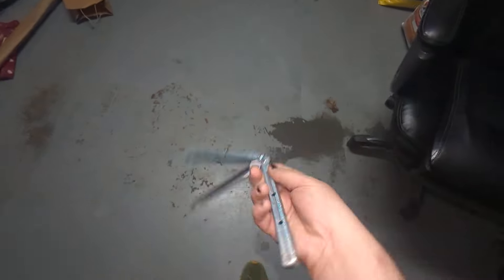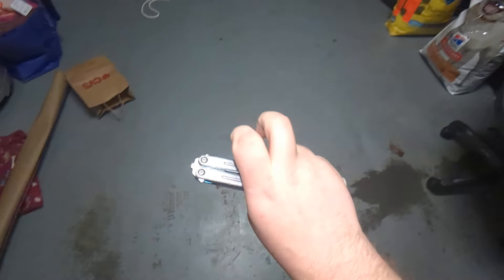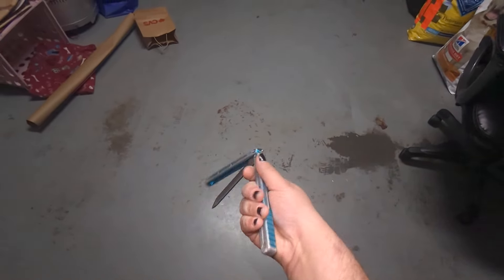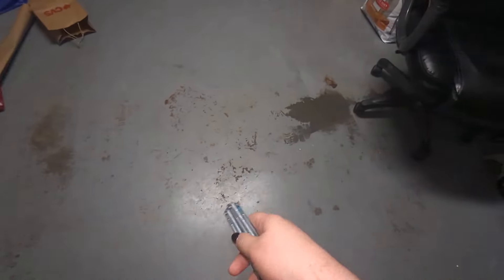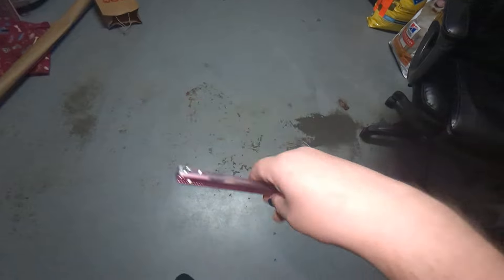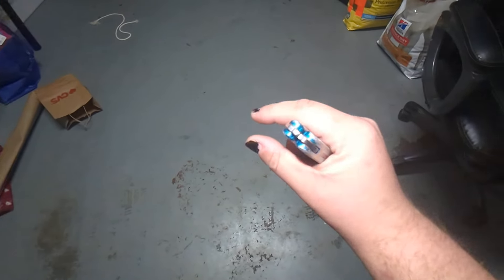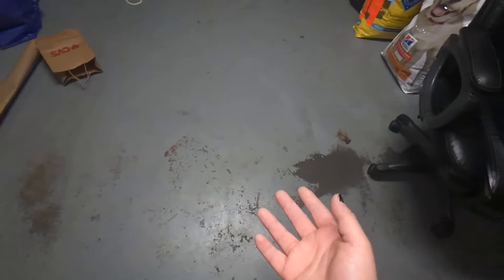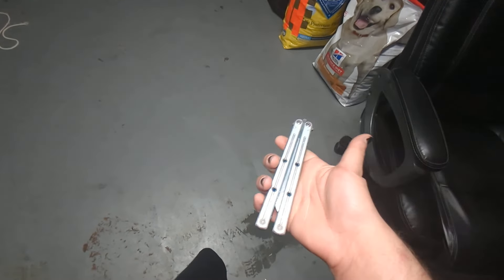what balisongs should I oil, and why?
yep.